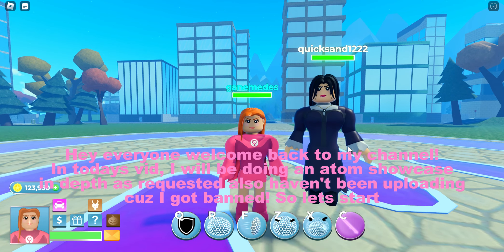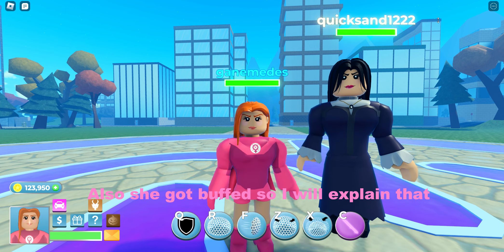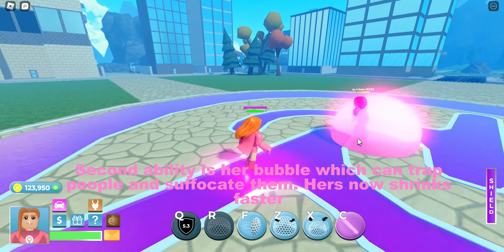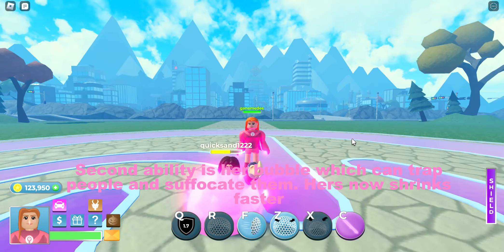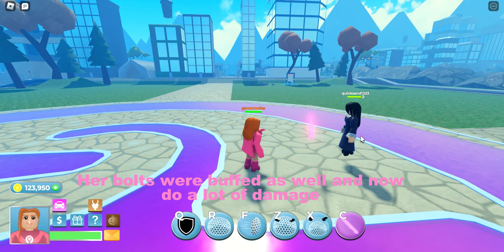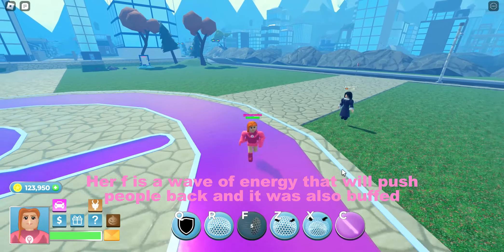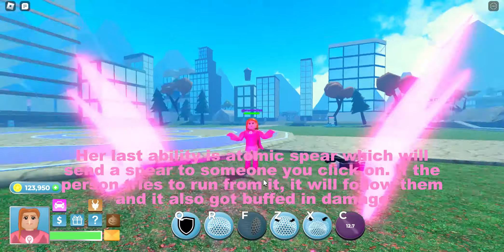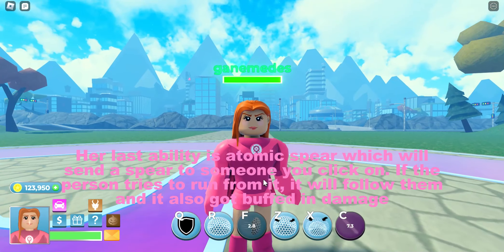Atom eve showcase heroes online world (in depth)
Atom eve in depth showcase heroes online world roblox

Credits to capcut